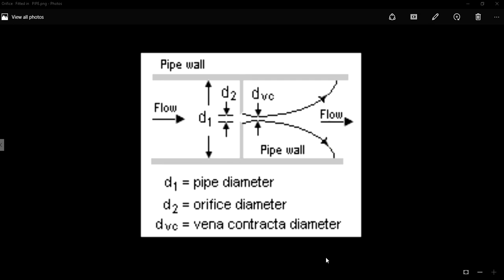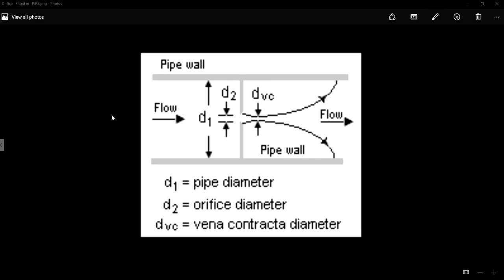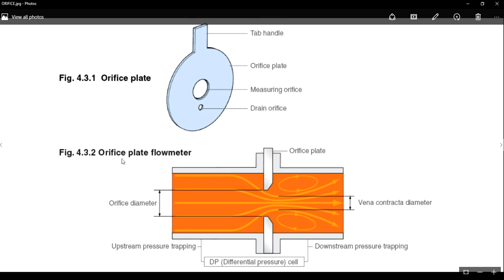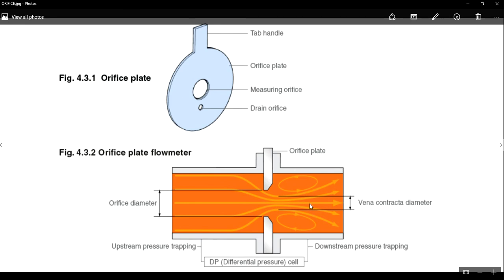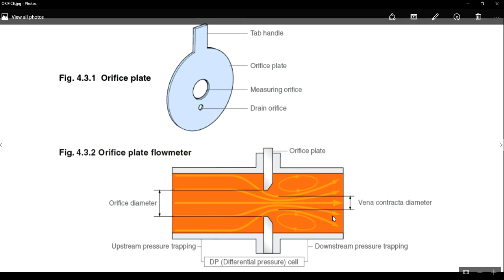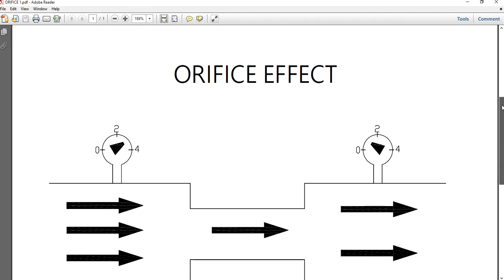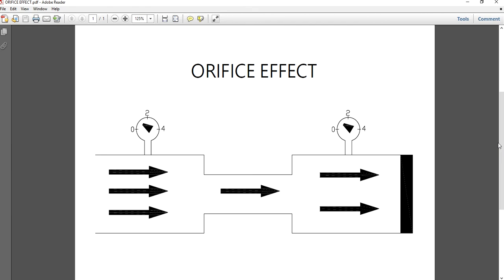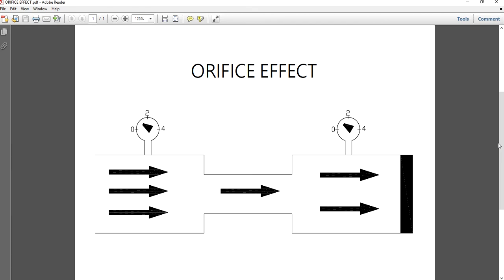ORIFICE PLATE , WORKING PRINCIPLE AND ORIFICE EFFECT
ORIFICE PLATE ?

ORFICE PLATE THEORY ?

HOW  ORIFICE WORKS IN A HYDRAULIC SYSTEM  ?

An orifice plate is a device used for measuring flow rate, for reducing pressure or for restricting flow (in the latter two cases it is often called a restriction plate ).

An orifice plate is a thin plate with a hole in it, which is usually placed in a pipe. When a fluid (whether liquid or gaseous) passes through the orifice, its pressure builds up slightly upstream of the orifice  but as the fluid is forced to converge to pass through the hole, the velocity increases and the fluid pressure decreases. A little downstream of the orifice the flow reaches its point of maximum convergence, the vena contracta (see drawing to the right) where the velocity reaches its maximum and the pressure reaches its minimum. Beyond that, the flow expands, the velocity falls and the pressure increases. By measuring the difference in fluid pressure across tappings upstream and downstream of the plate, the flow rate can be obtained from Bernoulli's equation using coefficients established from extensive research

Orifice plates are most commonly used to measure flow rates in pipes, when the fluid is single-phase (rather than being a mixture of gases and liquids, or of liquids and solids) and well-mixed, the flow is continuous rather than pulsating, the fluid occupies the entire pipe (precluding silt or trapped gas), the flow profile is even and well-developed and the fluid and flow rate meet certain other conditions. Under these circumstances and when the orifice plate is constructed and installed according to appropriate standards, the flow rate can easily be determined using published formulae based on substantial research and published in industry, national and international standards

An orifice plate is called a calibrated orifice if it has been calibrated with an appropriate fluid flow and a traceable flow measurement device.

Plates are commonly made with sharp-edged circular orifices and installed concentric with the pipe and with pressure tappings at one of three standard pairs of distances upstream and downstream of the plate; these types are covered by ISO 5167 and other major standards.

Hi EveryBody Plz  do follow the links  to know more about my channel  BALA MECH TECH

My Channel Provides information related with mechanical engineering related concepts , calculations , steel fabrication industries weight estimation and cost estimation and resources concerned with shipbuilding , Mechanical & Steel Industries !1

And would need your support and suggestions as applicable to grow my channel

Thanks
BALA MECH TECH